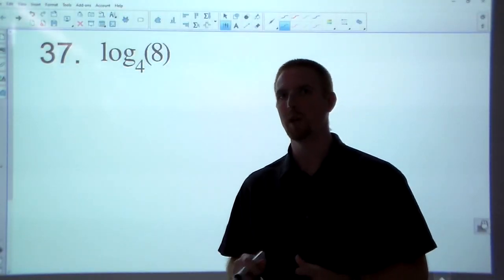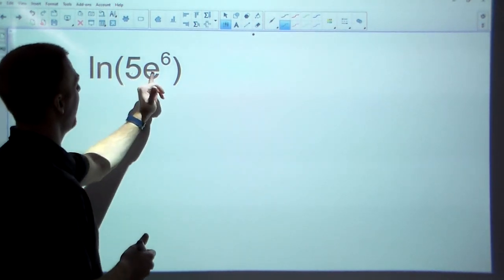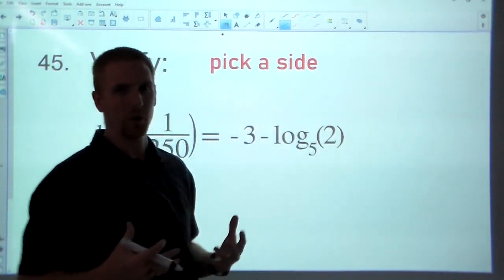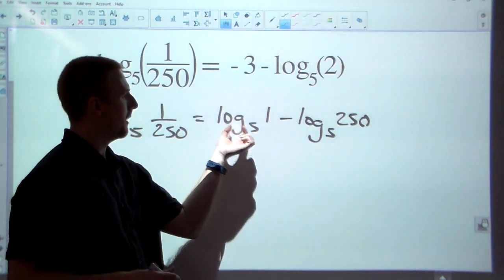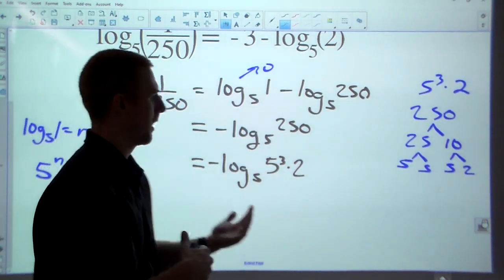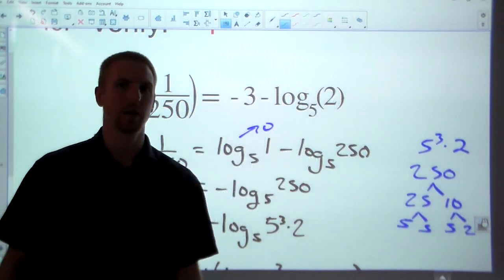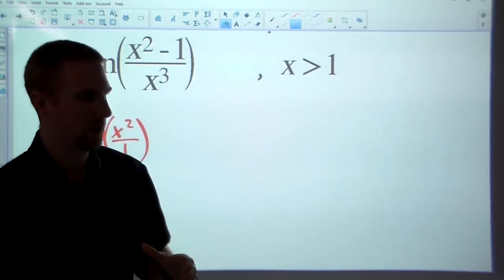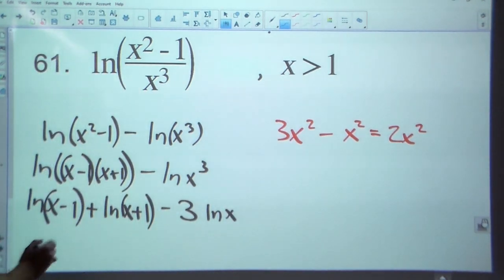3.3 solutions 37, 41, 45, 61